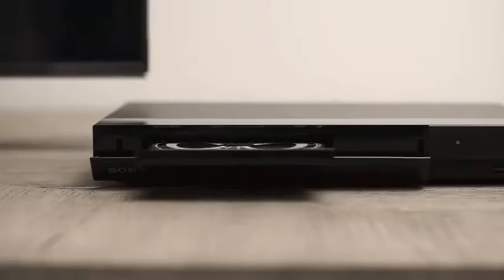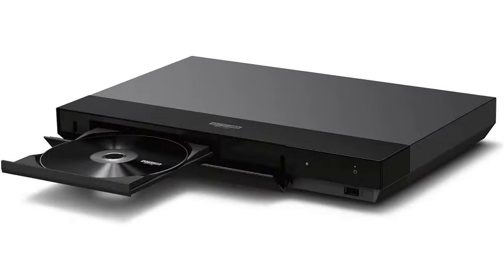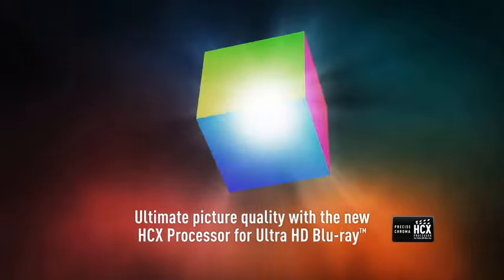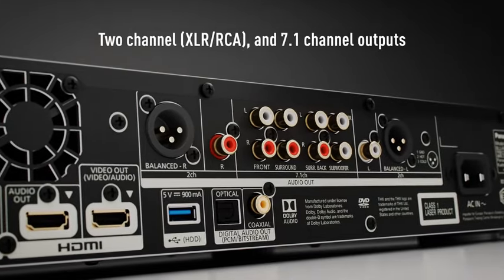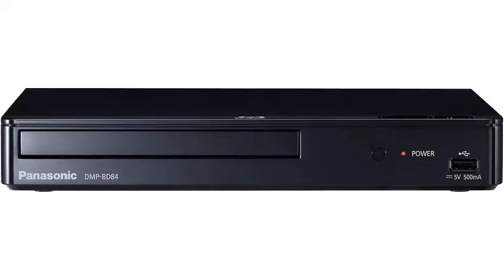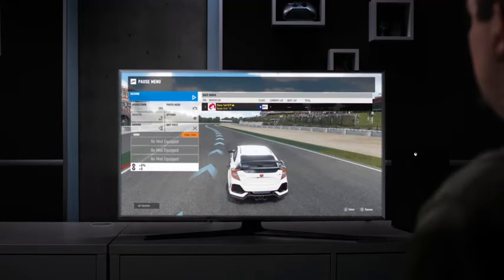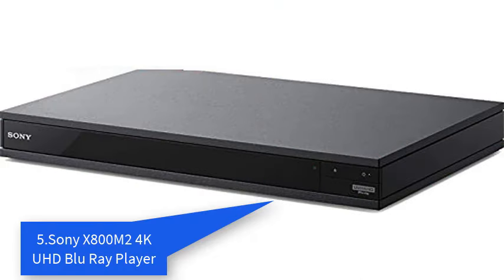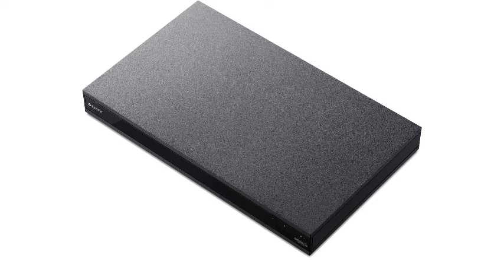Best 4K Blu-ray Player 2024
1. Sony UBP-X700M 4K Ultra HD Home Theater

Link US
Link US

2. Panasonic DP-UB9000P1K Reference Class 4K Ultra HD Blu-ray Player with HDR10+ and Dolby Vision Playback

Link US
Link US

3. Panasonic Blu Ray DVD Player with Full HD Picture Quality and Hi-Res Dolby Digital Sound, DMP-BD84P-K, Black

Link US
Link US

4.Xbox Series X 1TB SSD Console - Includes Wireless Controller - Up to 120 frames per second - 16GB RAM 1TB SSD - Experience True 4K Gaming Velocity Architecture

Link US
Link US

5. Sony X800M2 Region Zone Code Free 4K UHD Blu Ray Player - Worldwide Use - 4K UHD - WiFi - PAL/NTSC

Link US
Link US